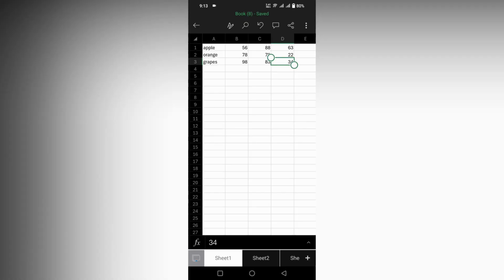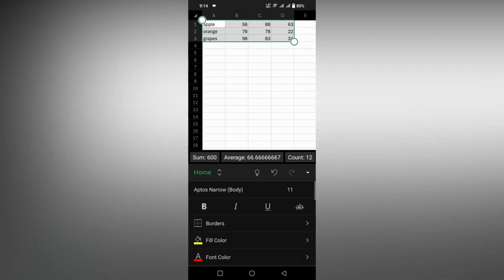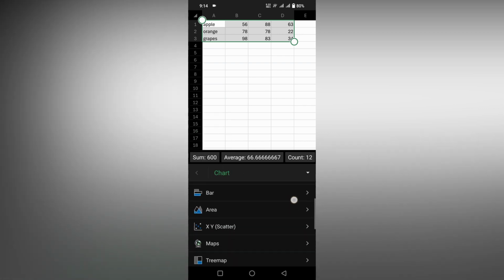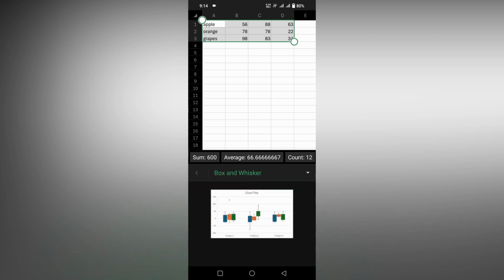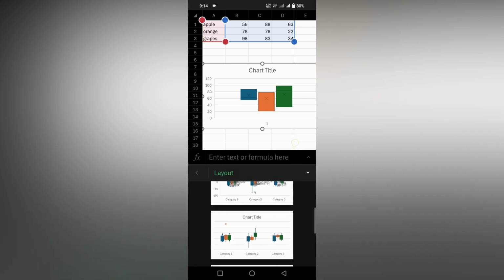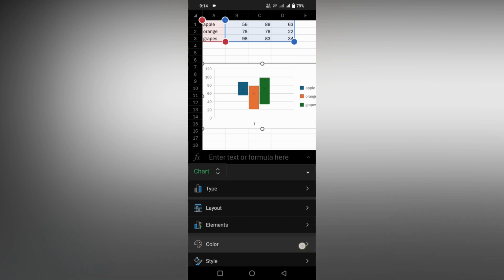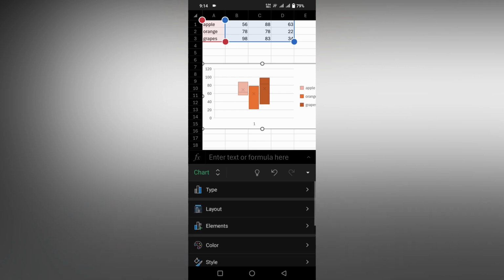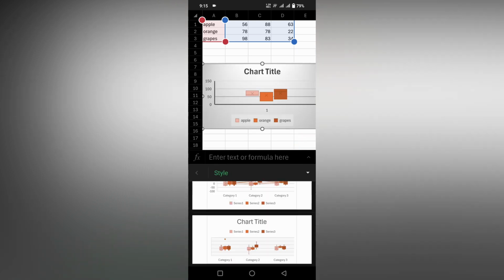How to insert box and whisker chart in Microsoft excel mobile | insert box chart on excel mobile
How to insert box and whisker chart in Microsoft excel mobile | insert box and whisker chart on Microsoft excel mobile